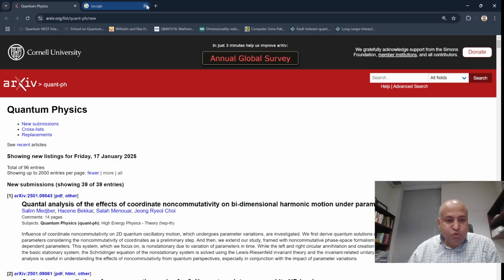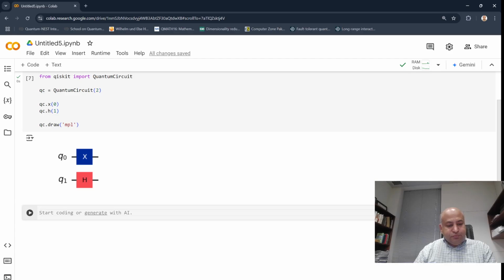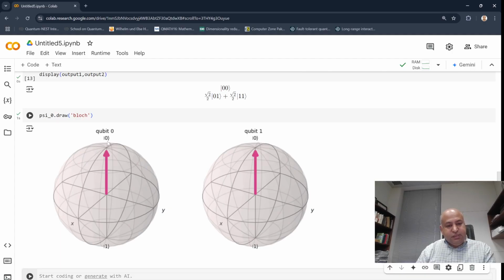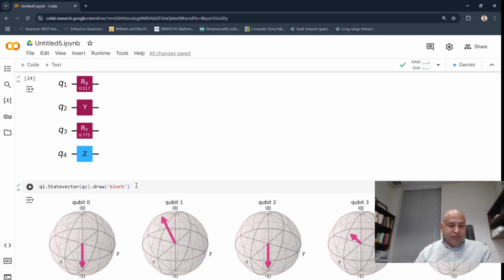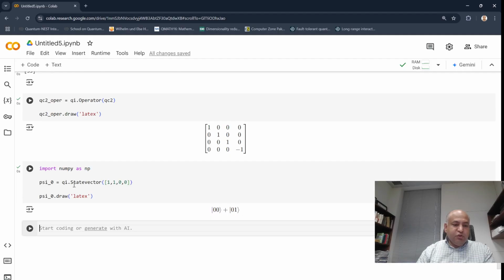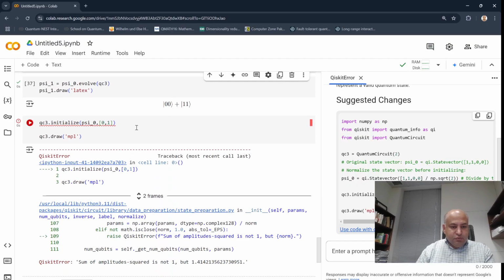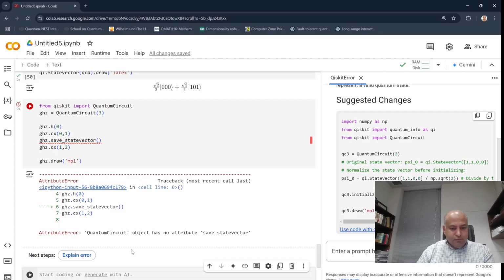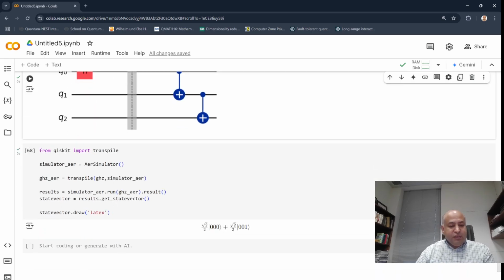5- Qiskit Lab 1: Introduction to Qiskit 1.x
We introduce qiskit 1.x using simple gates and simple circuits using Aer Simulator. The Statevector method, measurements, and Bloch sphere are also shown.

The notes and any code file for this lecture are available